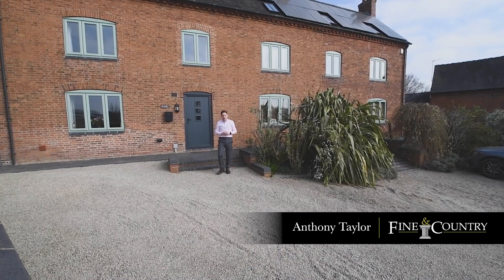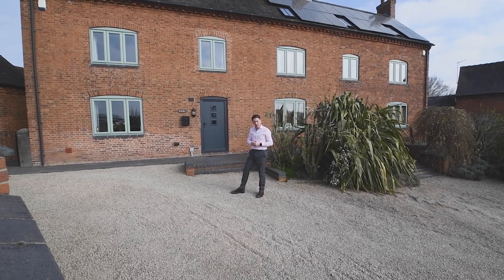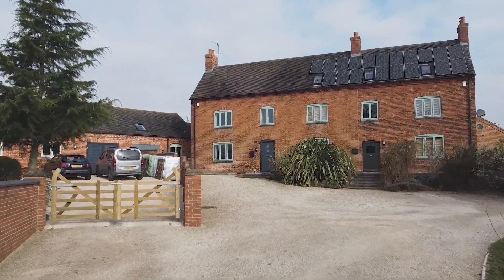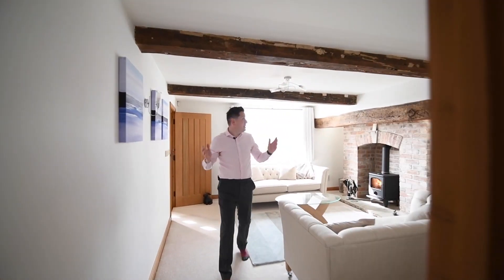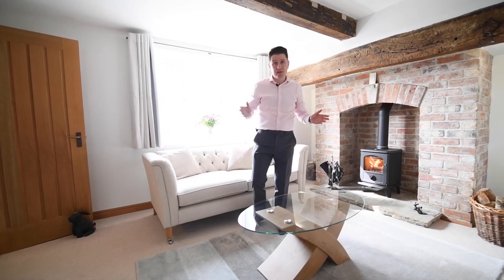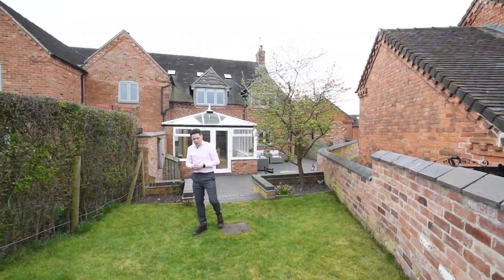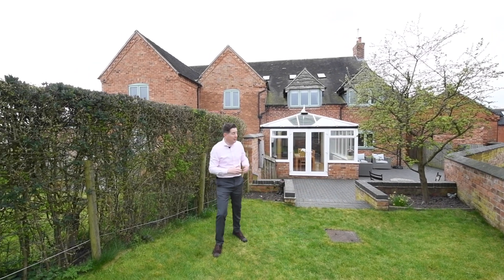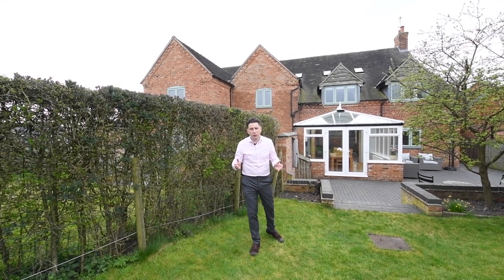Bent Lane | Church Broughton | Derbyshire | Fine & Country Derbyshire | Anthony Taylor